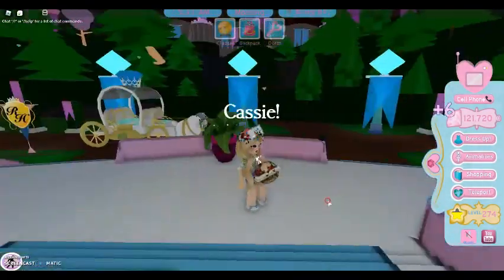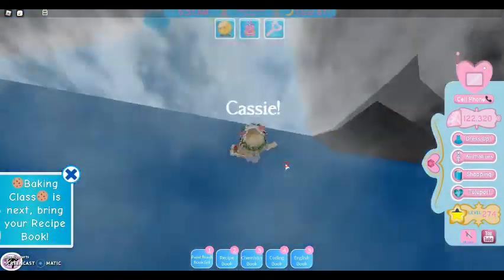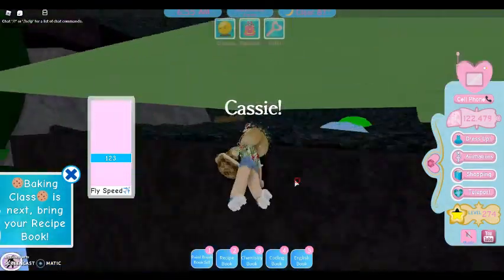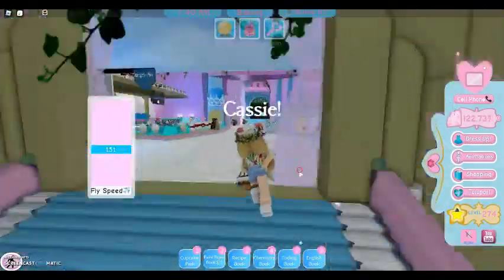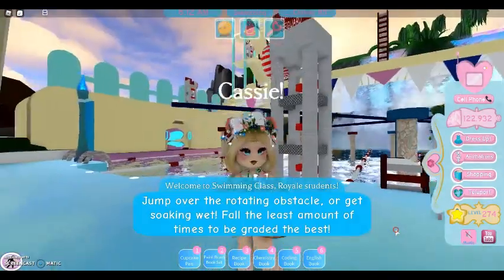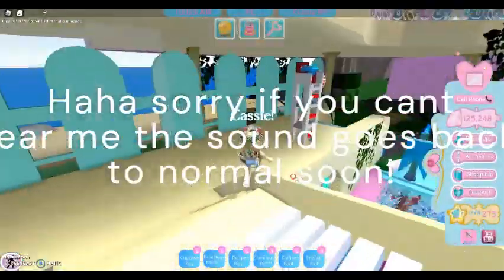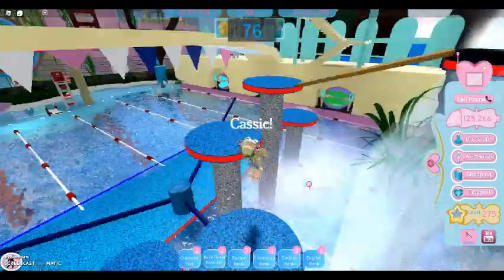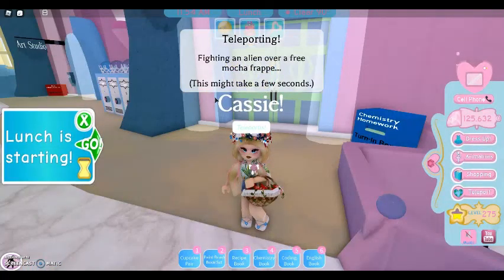Fast and super easy way to diamond farm in royal high with multipliers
this video will show some super fast and easy ways to diamond with the multiplier gamepass(s) in royal high!